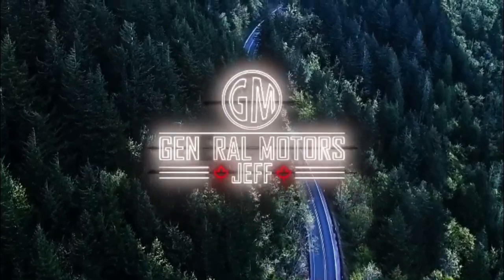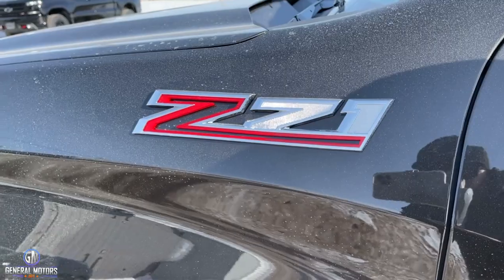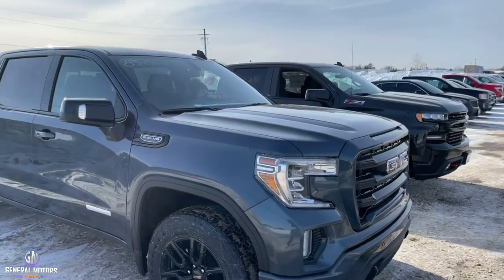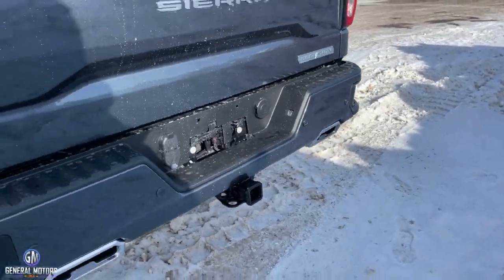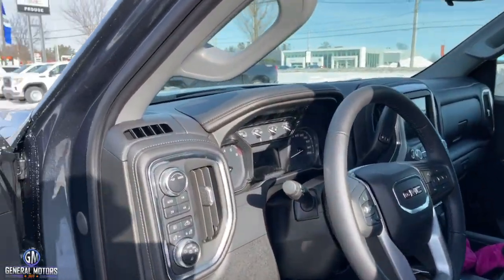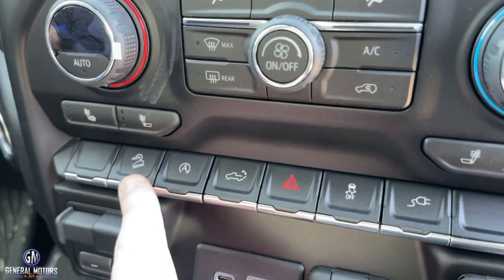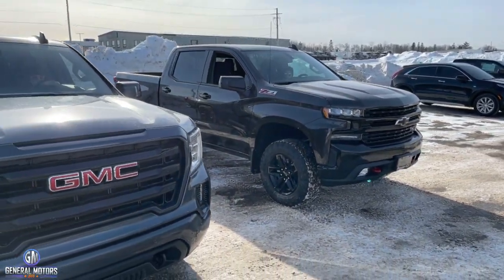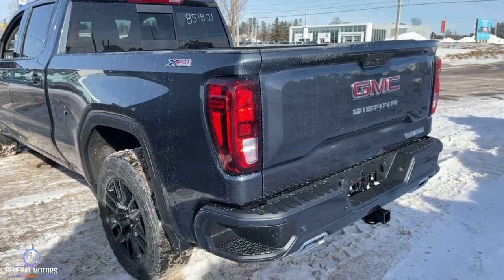What are the Chevrolet Z71 and GMC X31 Off-Road packages?!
What exactly are the Chevrolet Silverado Z71 and GMC Sierra X31 Off-road packages! Thanks to my two helpers for appearing in the video today 😁